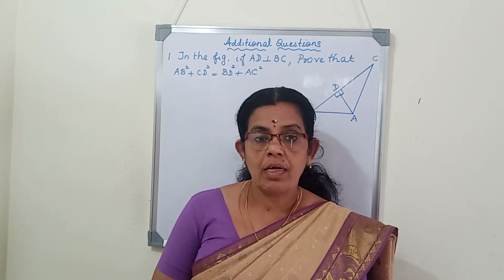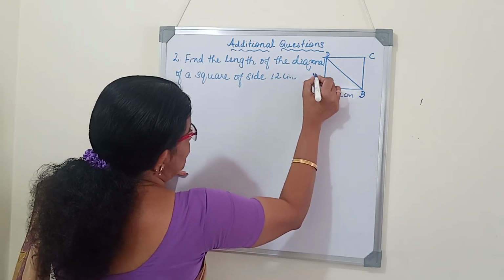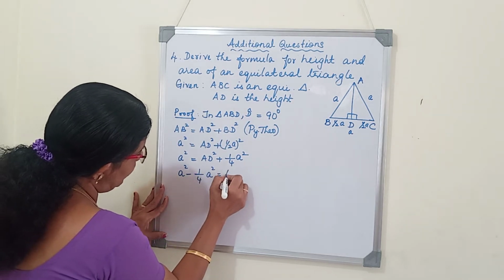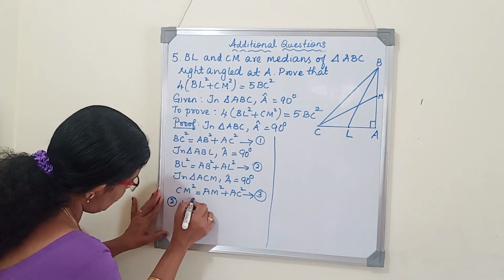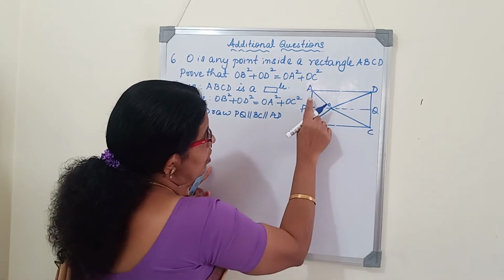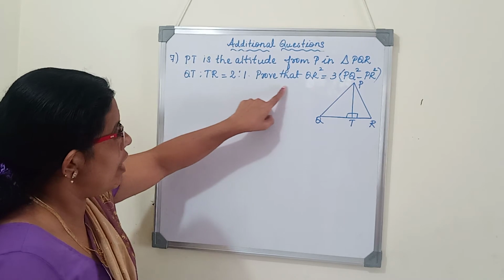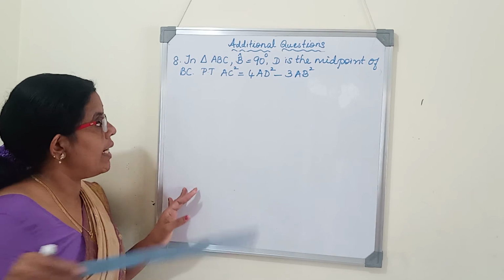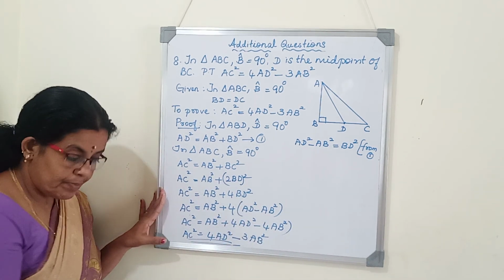Triangles( Part XIII)